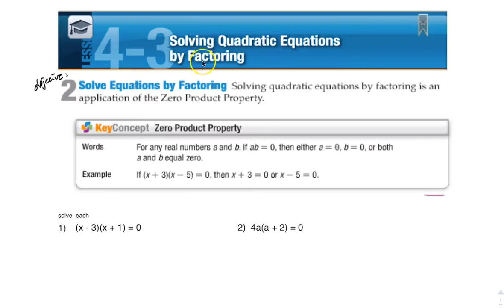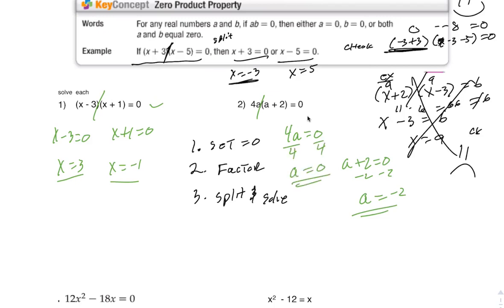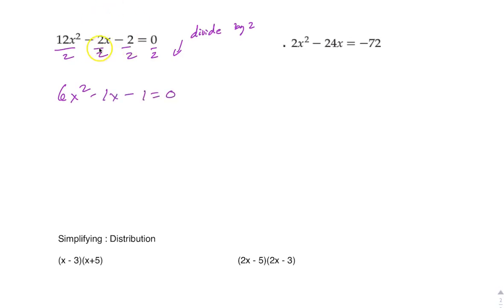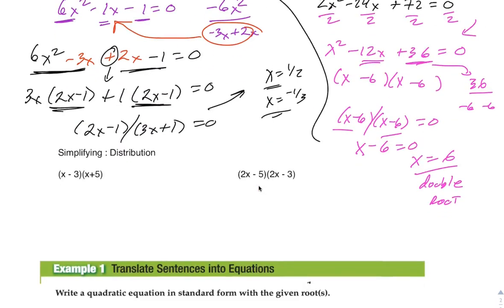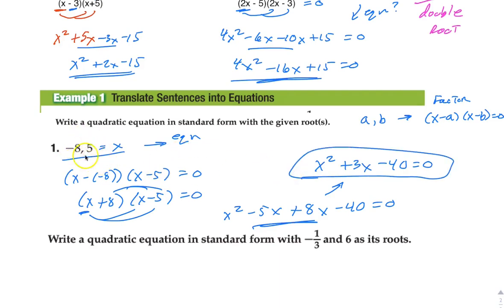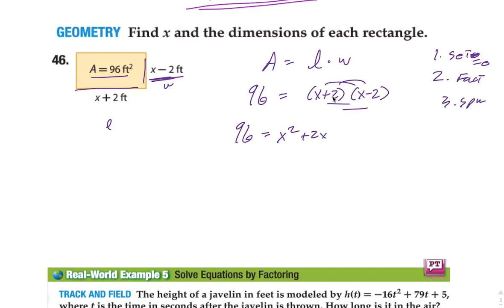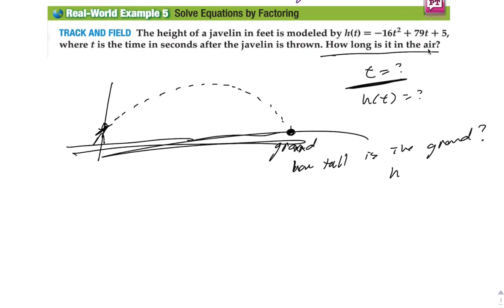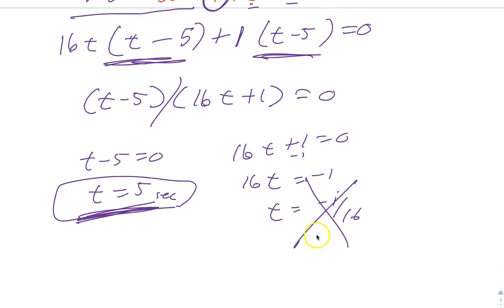4 3 Solving Quadratic eqns